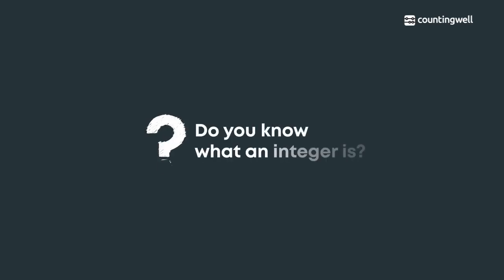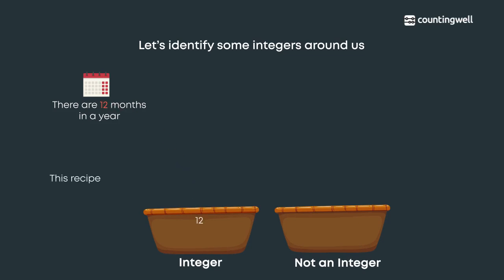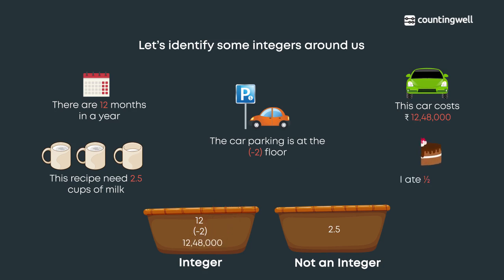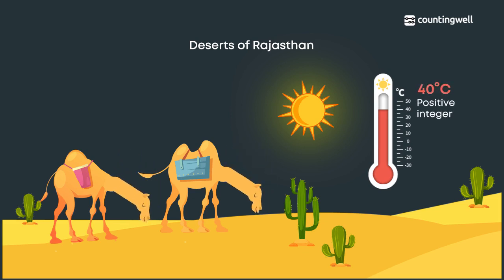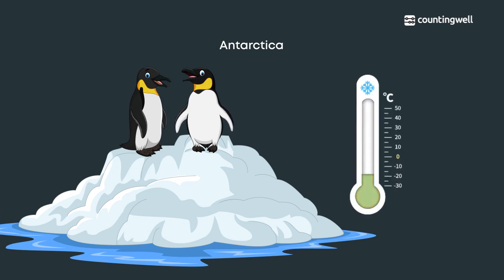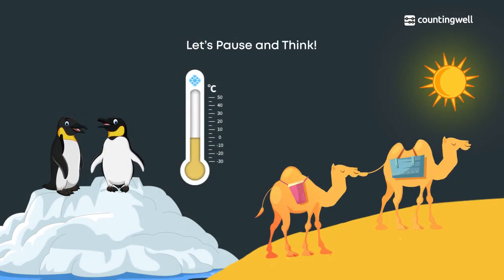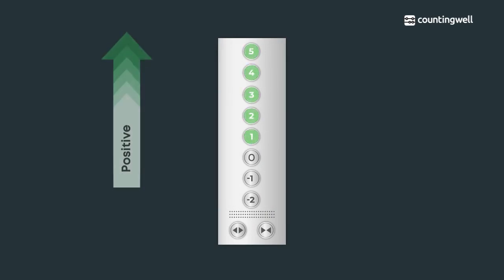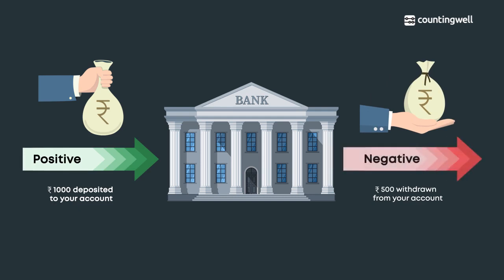Class 6 | Integers | Chapter Introduction | Learning with Countingwell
It is easy to see positive integers, i.e. whole numbers all around us.
We see positive numbers in the form of speed limits while driving.
Can you remember when we use negative numbers or integers?

To know more about integers, lets have a glance through the Chapter 'Integers’

To learn the complete chapter, download the countingwell app and start your fun maths learning journey today.